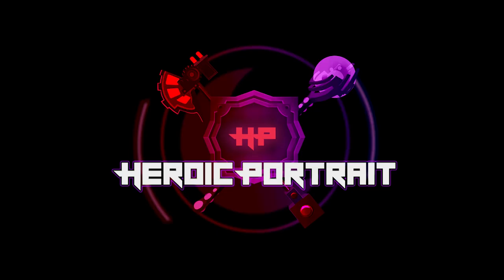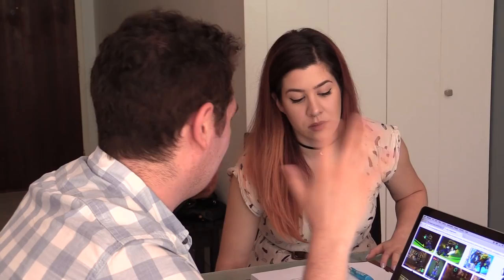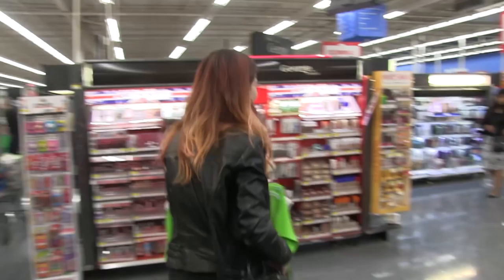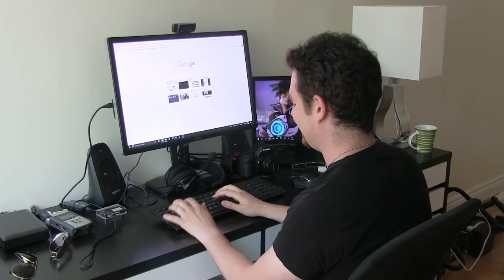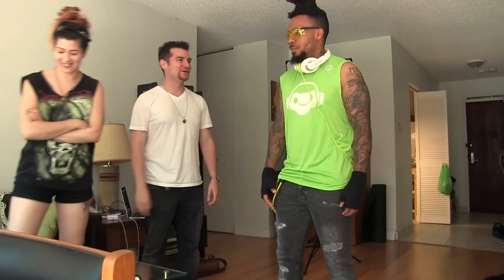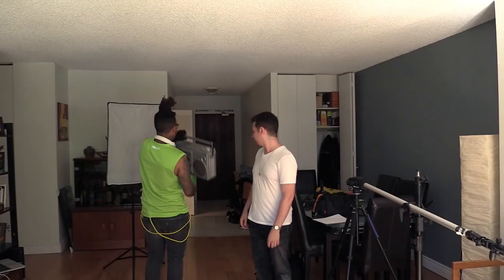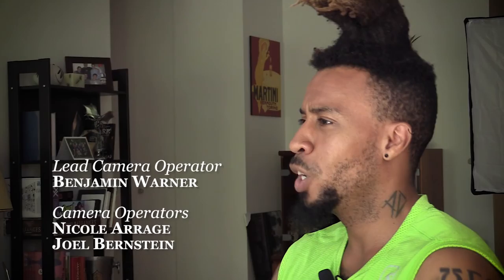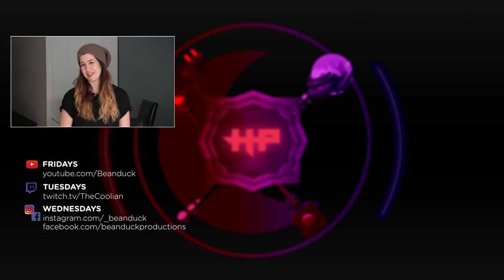HEROIC PORTRAIT | "LUCIO" Cosplay Photoshoot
HEROIC PORTRAIT Episode 1 | This week, Stephen Voyce, formerly known as VOYCE*, joins us for the role of Overwatch's Lucio. Stephen, a multi-award winning and nominated music artist, has deep roots in geek culture, most notably within gaming. He is an advocate for self-empowerment and uses his social reach to spread that message.

HEROIC PORTRAIT | Every Friday, Cathy and Julian team up with a featured guest model to create a series of images inspired by characters chosen from the Blizzard game Overwatch.

Model
Stephen Voyce

Producers
Julian Stamboulieh
Benjamin Warner

Lead Camera Operator
Benjamin Warner

Camera Operators
Nicole Arrage
Joel Bernstein

Editor
Julian Stamboulieh

"Your Paradise" / "Fore Shadows"
by Stephen Voyce

French & Korean Captioning
Dominique Noël

Special Thanks
Blizzard
Alain Jin Veillette